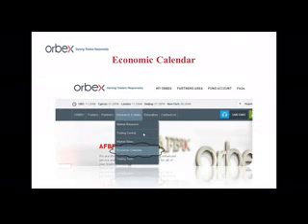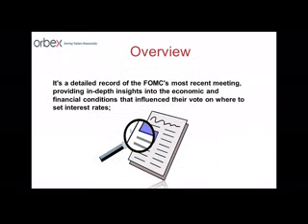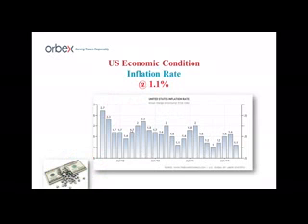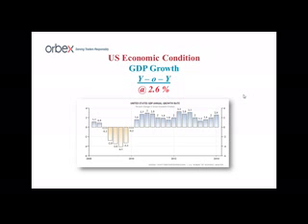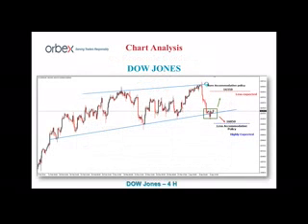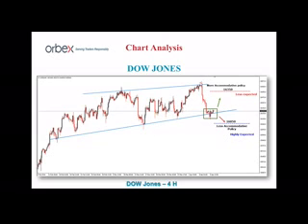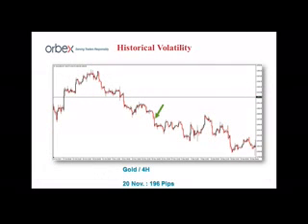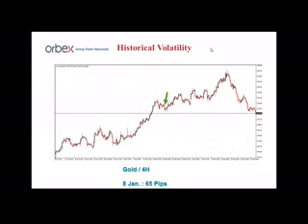2014 04 09 20 00 Market Webinar FOMC Trading Guide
In April 9 Orbex will give you the chance to trade the news live by joining our live webinar covering the much anticipated Fed statement FOMC

Is the U.S. Fed will continue under the leadership of Janet Yellen to ease quantitative easing program?
Will the statement reveal more of the same, in which case, may see Further gains in equities, and further drop in gold and a potential sell-off in the US dollar
Will the US interest rates remain low into 2014?

Register to our webinar now and let us tell you  what we know, and What we can prove on possible outcome of FOMC most waited announcement and Let the numbers guide you along with price action of the markets.

Time: 5:00-6:00PM l GMT
Presenter: Mohammad Mariri